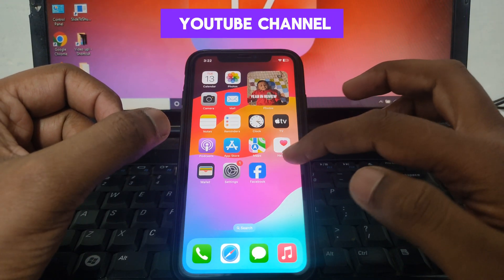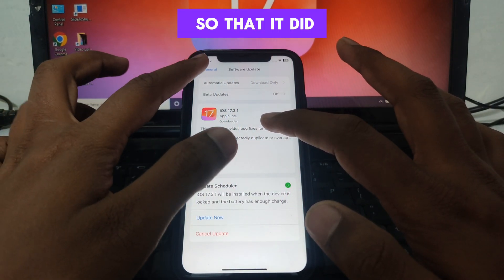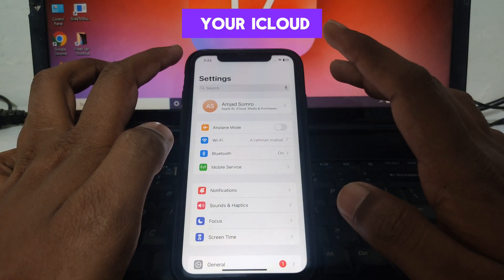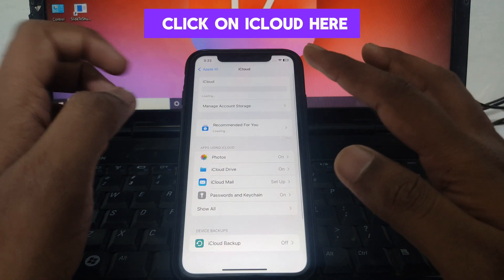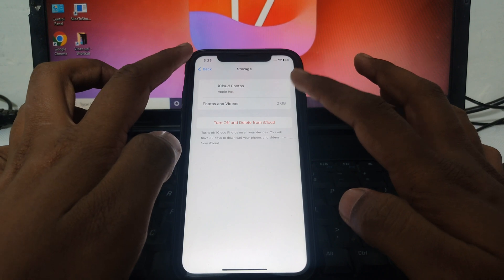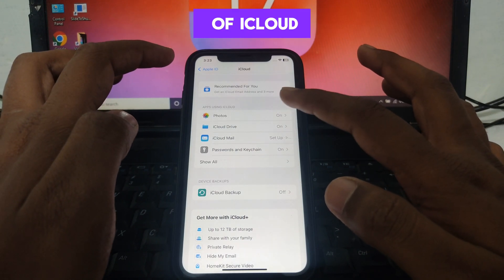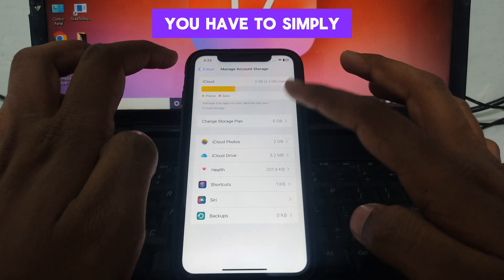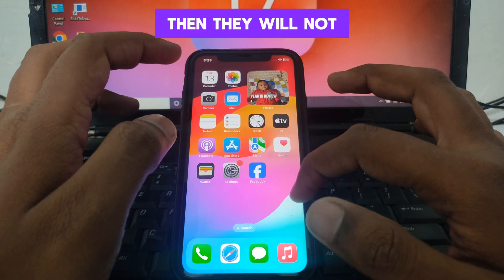how to delete photos from iphone but not icloud|how to remove photos from iphone but not icloud|2024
When you want to know how to remove photos from iphone but not icloud but you do not find any method. If you are looking for how to remove photos from iphone but not icloud then your search is over. In this video we will tell you an amazing way how to remove photos from iphone but not icloud. So if you want to know how to remove photos from iphone but not icloud then you have to watch this video completely.